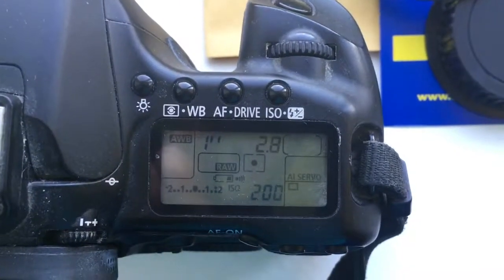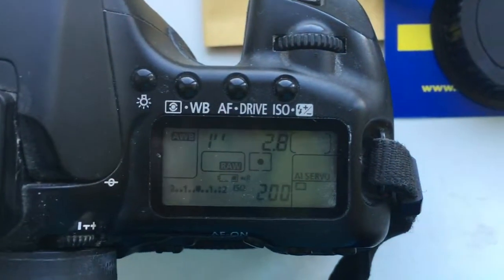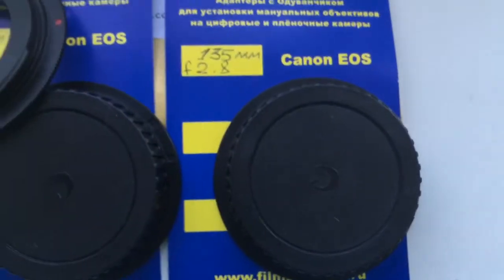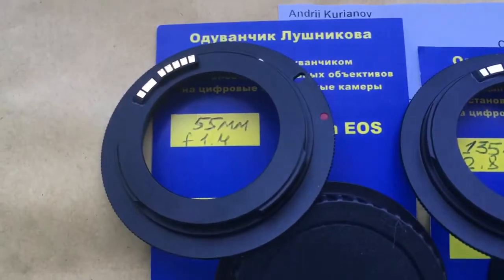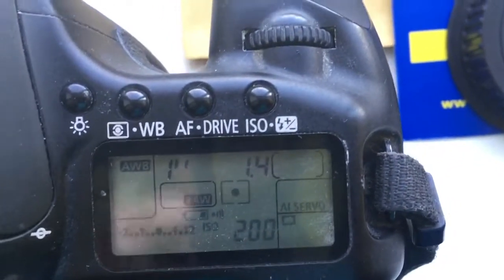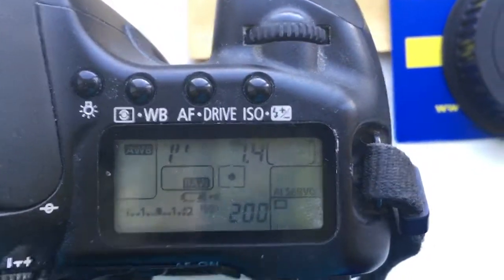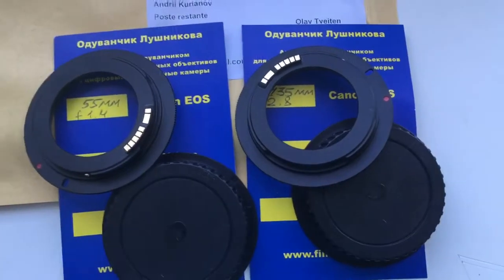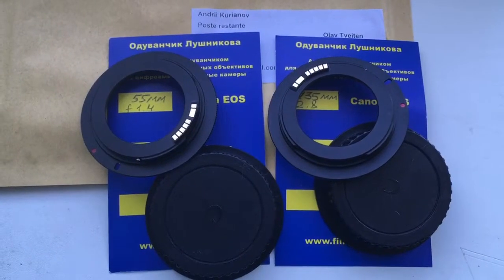For Olav T. #2.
2psc M42-Canon with programmable chip-dandelions:
1. 135mm/f2.8
2. 55mm/f1.4